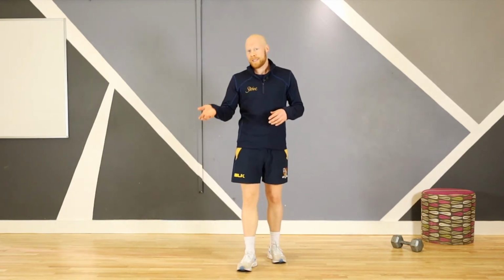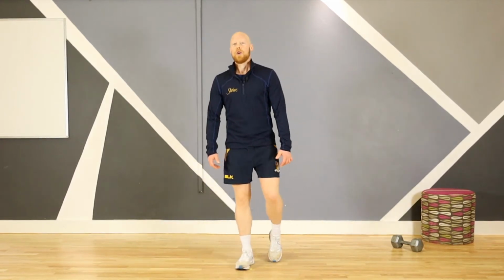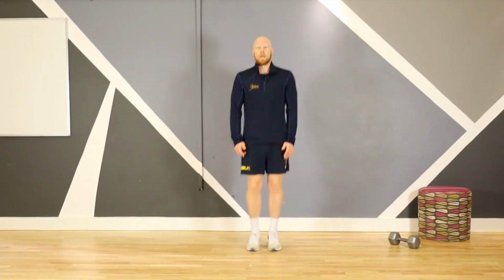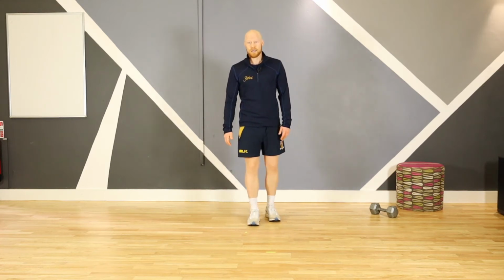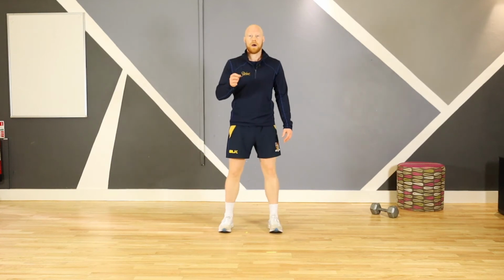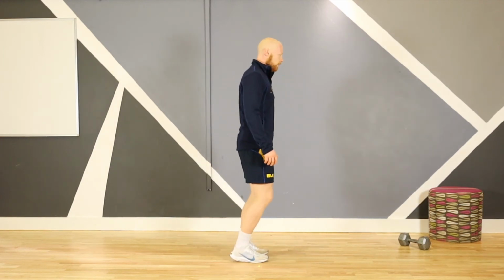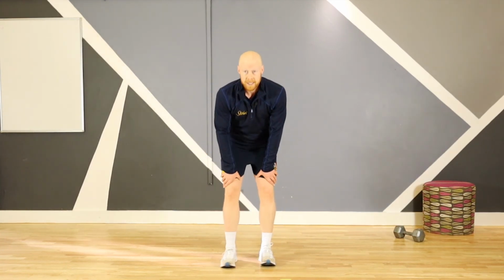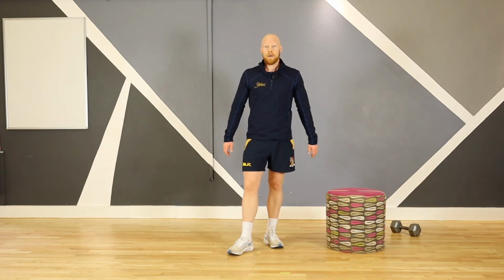February 3rd: Developing Plyometrics Drills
In this video we explore a number of exercises designed to improve plyometric ability and develop tendon stiffness.